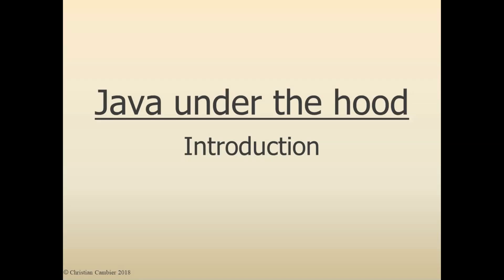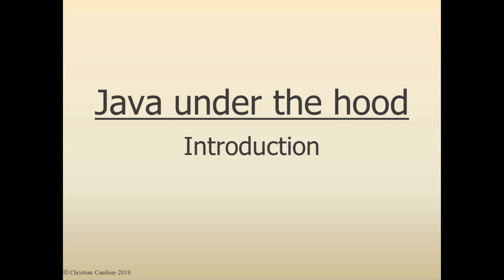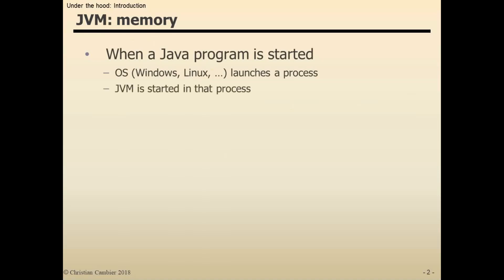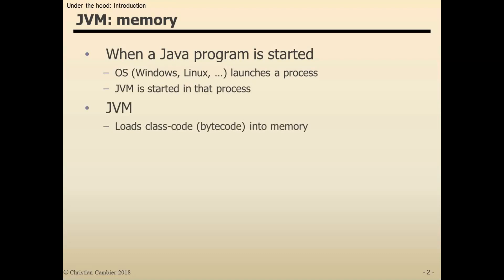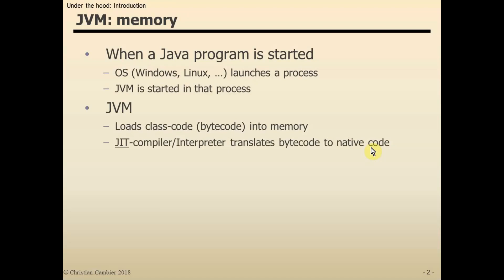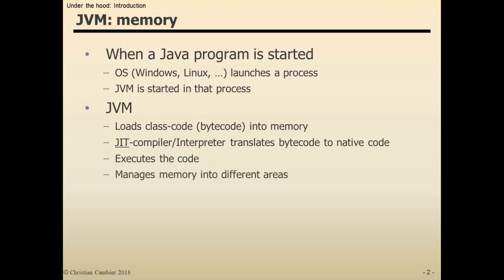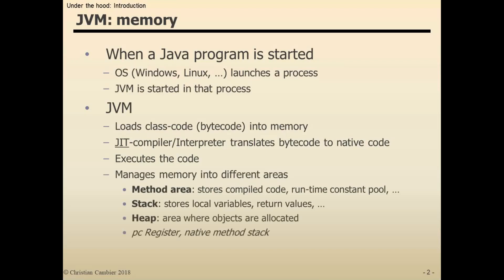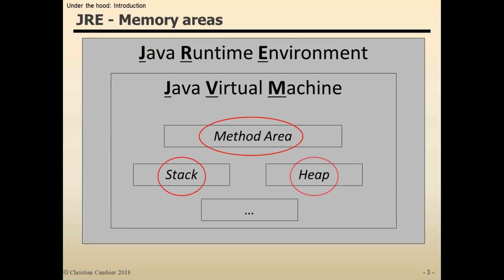Introduction to the Java Stack, Heap and Method Area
In this demo I'll introduce the concepts of the Java Virtual Machine (JVM), memory areas managed by it (Method Area, Stack and Heap) and the Java Runtime Environment (JRE)